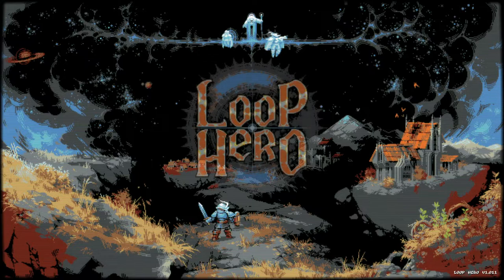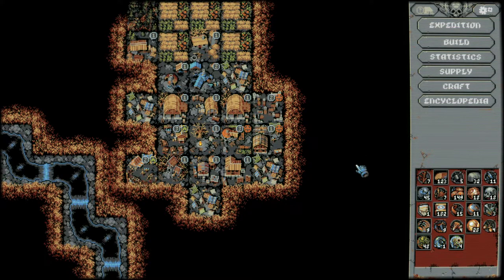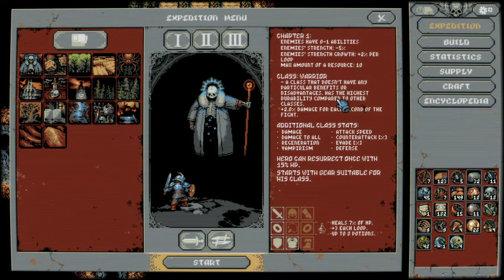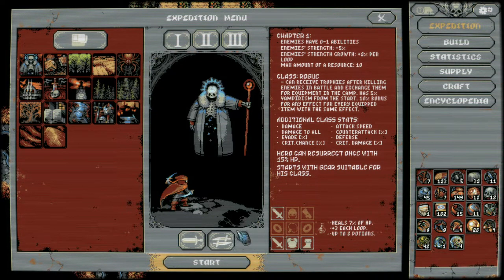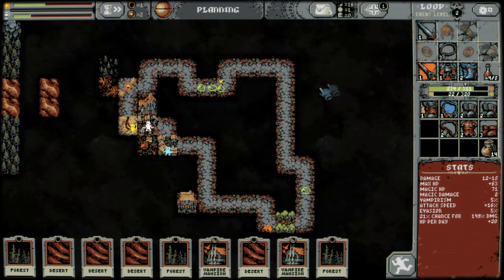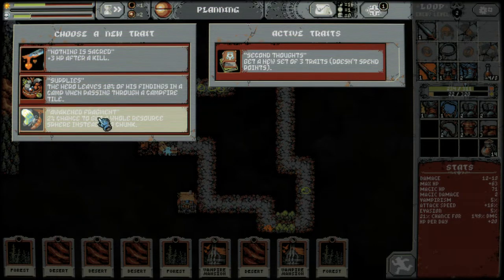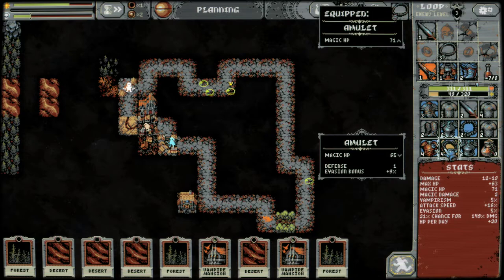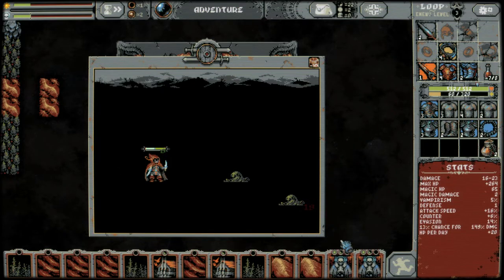Loop Hero ASMR Gameplay - Soft Spoken Let's Play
Loop Hero is a fantastic Roguelike Card Strategy RPG game that I am absolutely loving. Please enjoy a soft-spoken ASMR let's play of this Devolver Digital title.

This YouTube channel is mostly ASMR unboxing videos, with Let's Play, Gameplay, & Playthrough videos. Soft speaking and whispering will be the focus of this channel rather than ASMR trigger sounds.

Please let me know if you have any video ideas or suggestions!

Infinite Adventure:
Select from unlockable character classes and deck cards before setting out on each expedition along a randomly generated loop path. No expedition is ever the same as the ones before it.

Plan Your Struggle:
Strategically place building, terrain, and enemy cards along each loop to create your own dangerous path. Find balance between the cards to increase your chances of survival while recovering valuable loot and resources for your camp.

Loot and Upgrade:
Strike down menacing creatures, recover stronger loot to equip on the fly and unlock new perks along the way.

Expand Your Camp:
Turn hard-earned resources into campsite upgrades and gain valuable reinforcements with each completed loop along the expedition path.

Save the Lost World:
Overcome a series of unholy guardian bosses over a grand saga to save the world and break the time loop of the Lich!